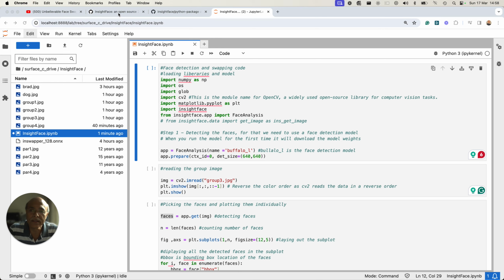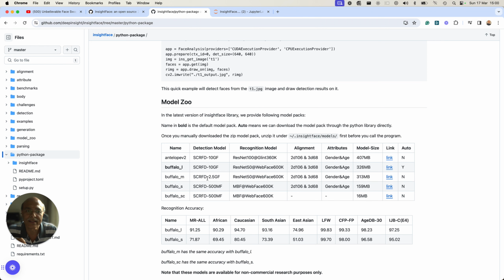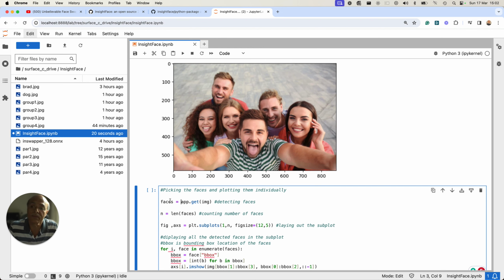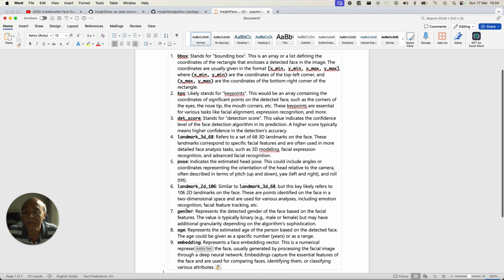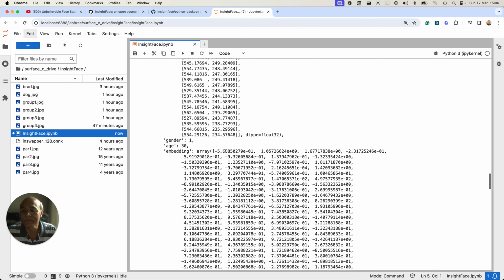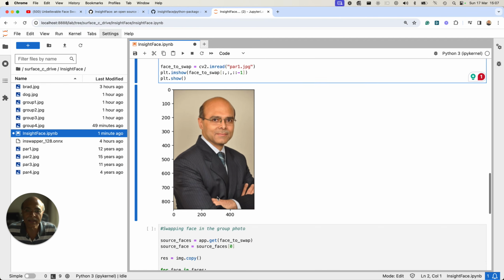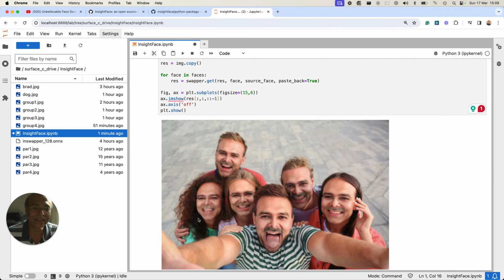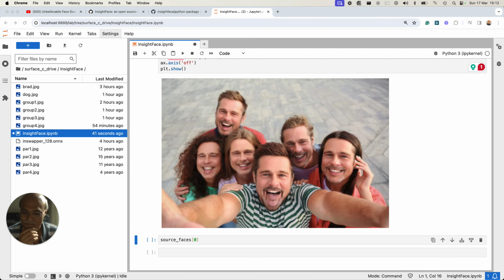Understanding Deepfake Technology: A Simple Demo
In this enlightening video, we delve into the world of deepfake technology to demonstrate its simplicity and power, addressing growing concerns about its misuse. We showcase an easy-to-follow experiment, illustrating how a few lines of code can manipulate faces with astonishing accuracy. By crediting Rob Mulla's initial guide and navigating through the code and its implications, we aim to raise awareness about ethical usage. Learn how this technology applies facial swaps with detailed examples and witness the stunning results firsthand. Our goal is to educate and advocate for responsible AI use, emphasizing the ease with which deepfakes can be created and the potential risks they pose